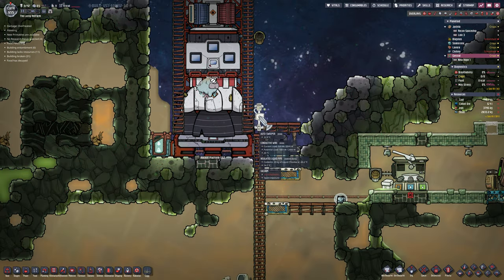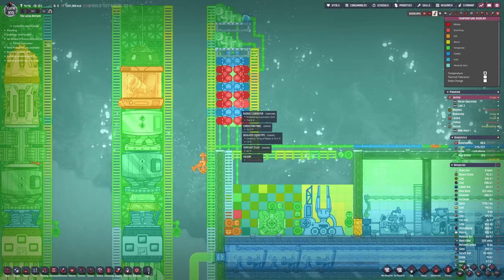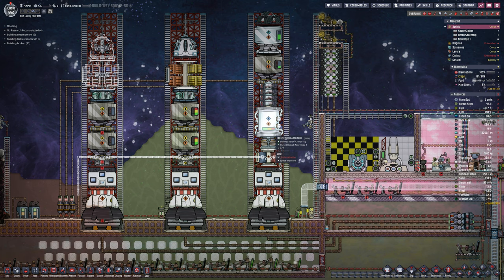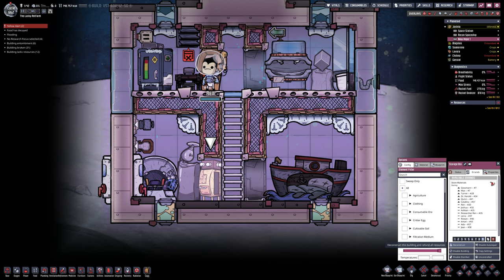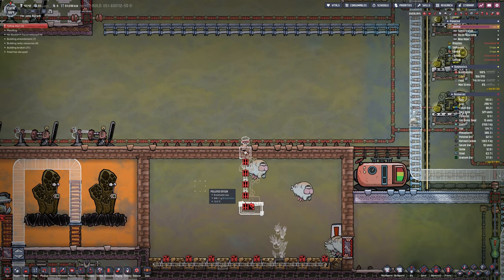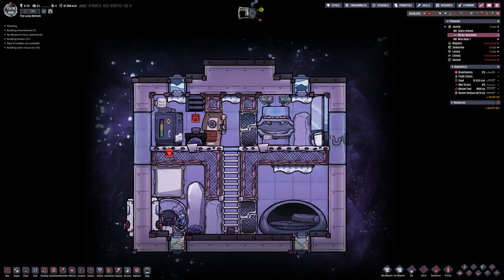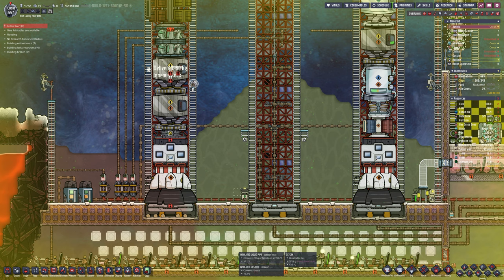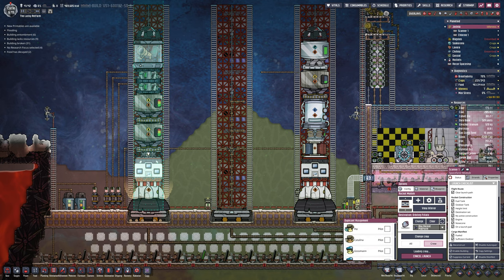Liquid Chlorine, MORE Rockets and Prepping For The Tear.. | THE LAB - Oxygen Not Included | S3 E45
Liquid Chlorine, MORE Rockets and Prepping For The Tear..